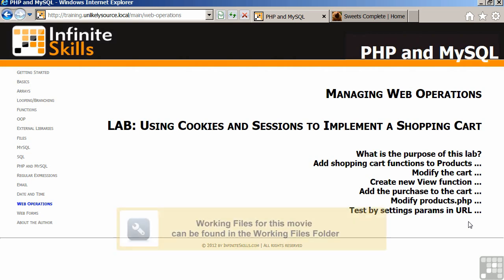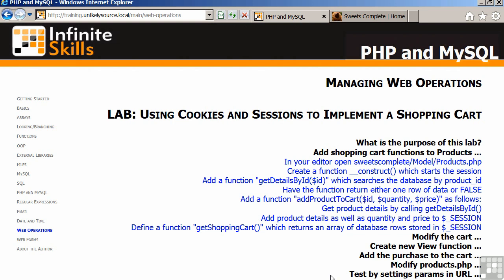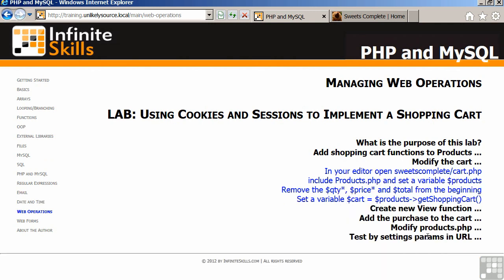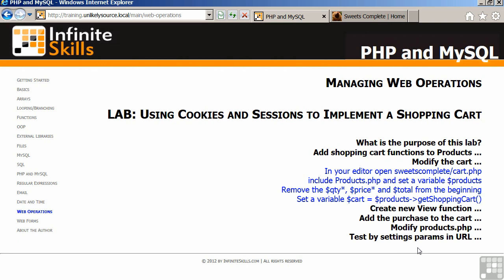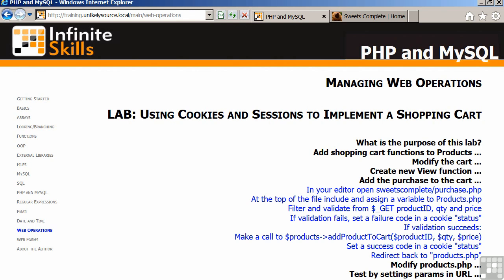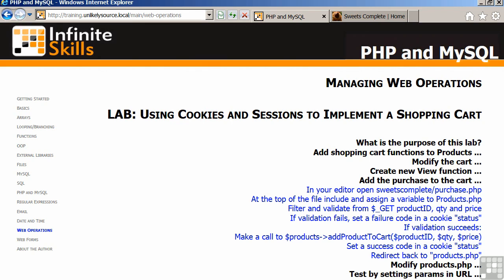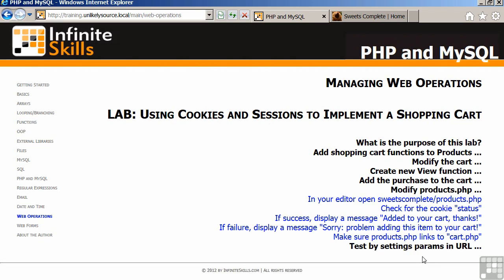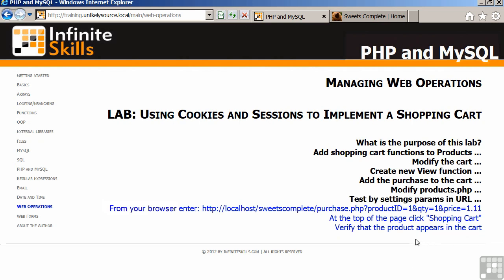08 Lab Using Cookies And Sessions To Implement A Shopping Cart